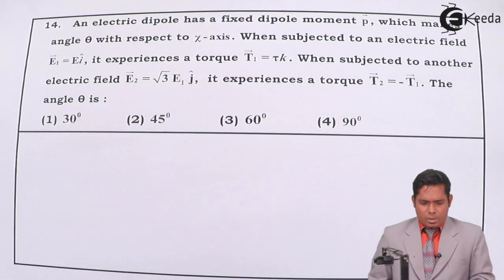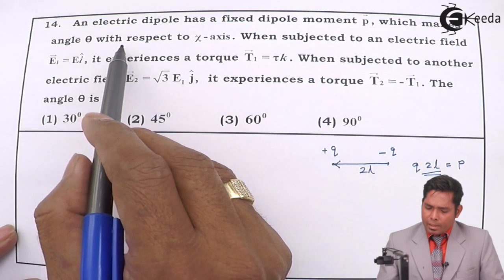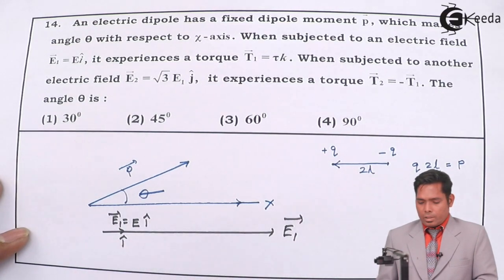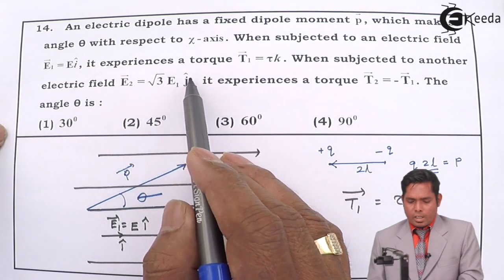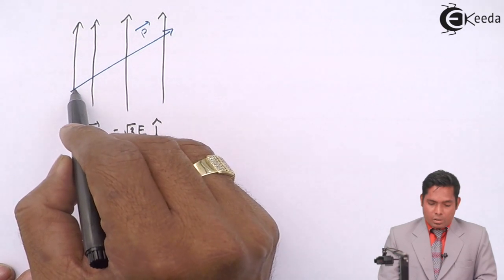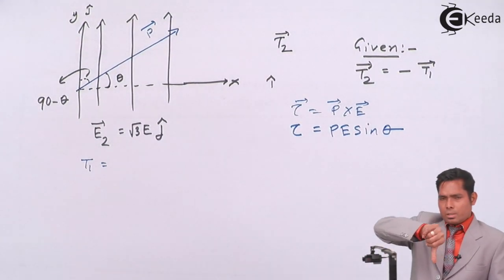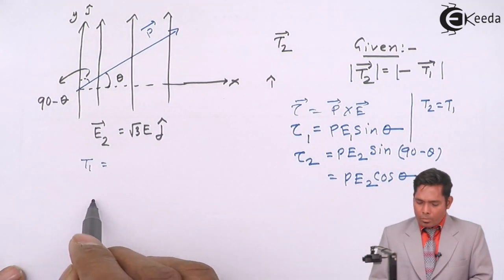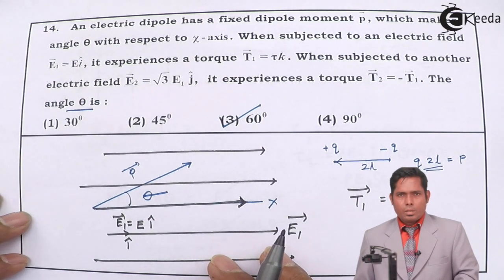IIT-JEE Main 2017 - Physics Paper Video Solution - Question 14 | Ekeeda.com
Happy Learning : )